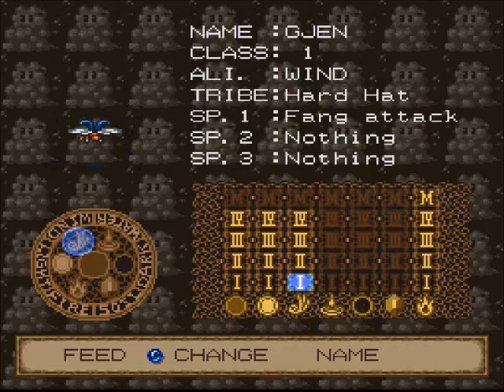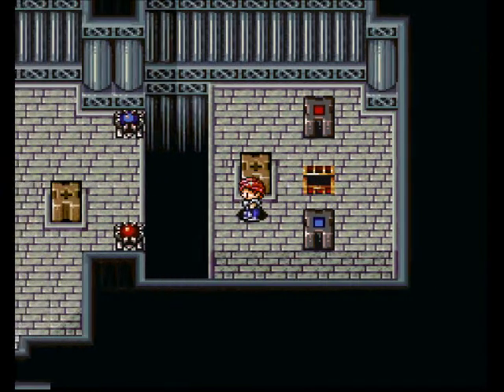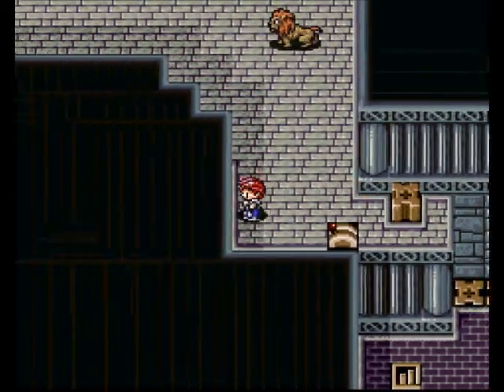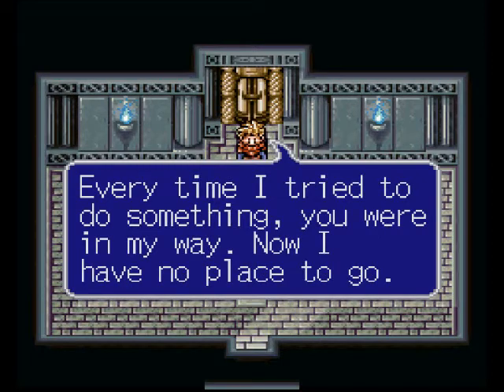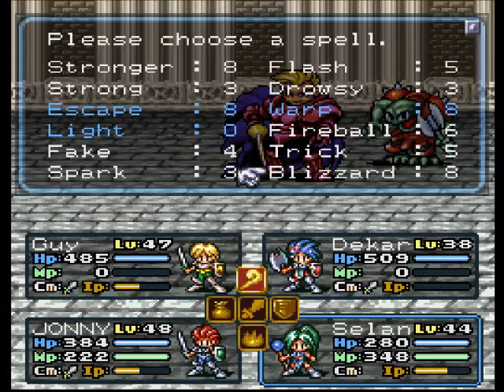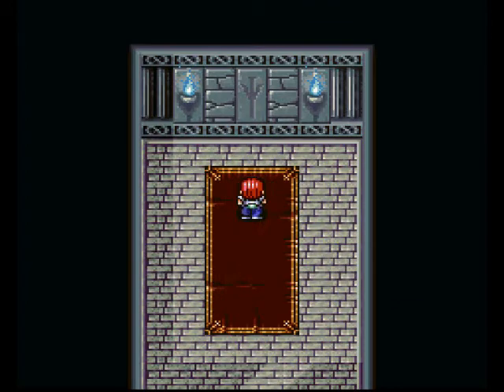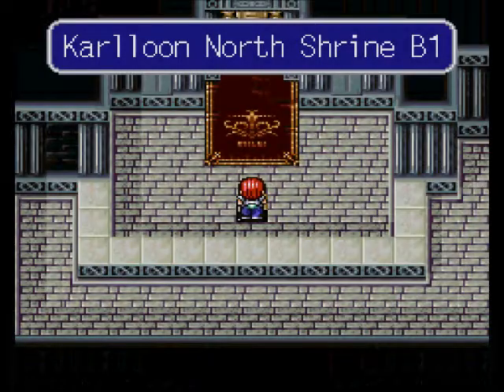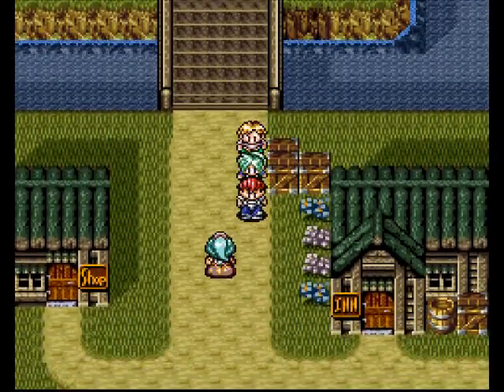Let's Play Lufia 2 part 30: Is This Goodbye?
DRAMA, ENJOY!